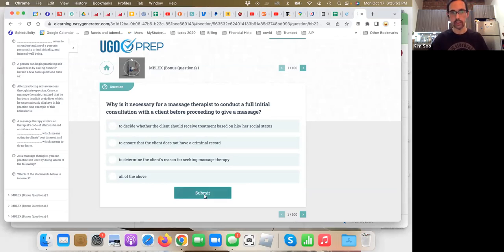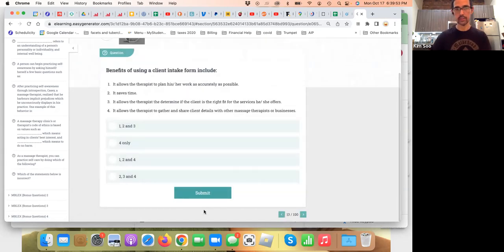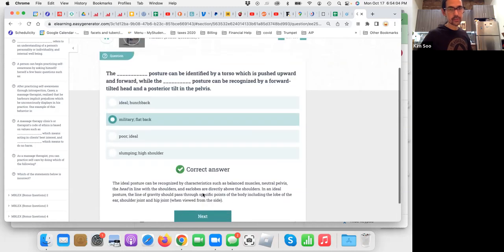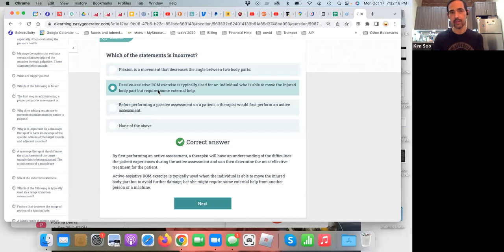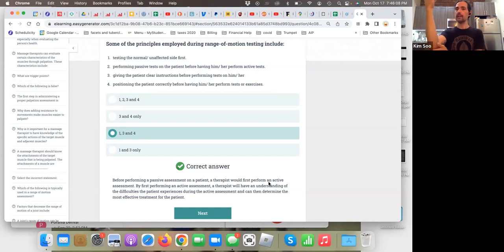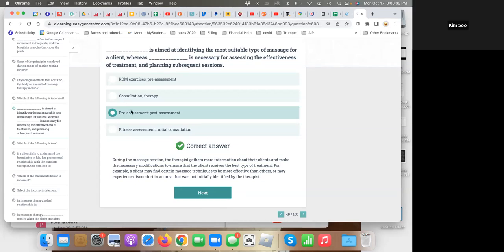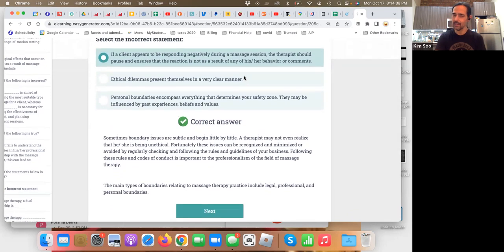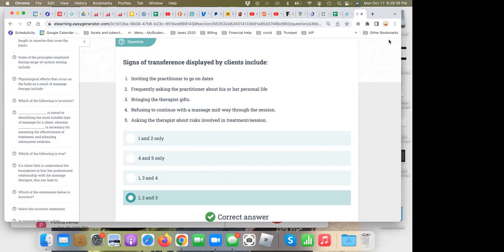MBLEx (Bonus Questions) 1 Oct 17 2022